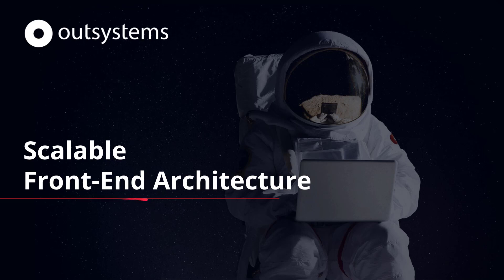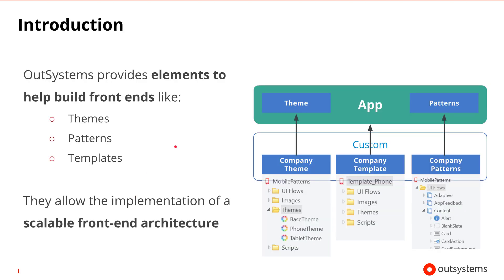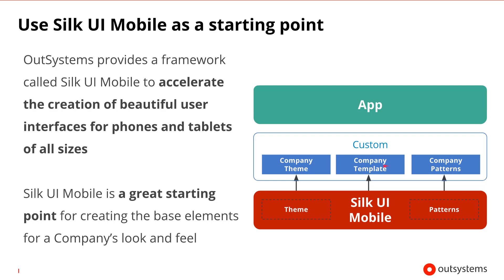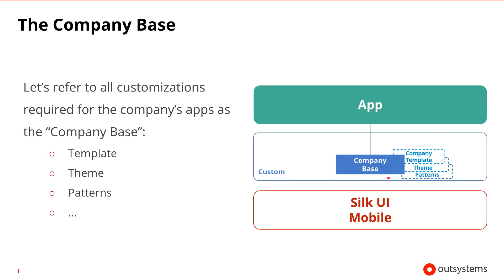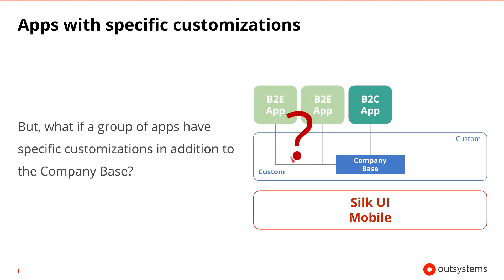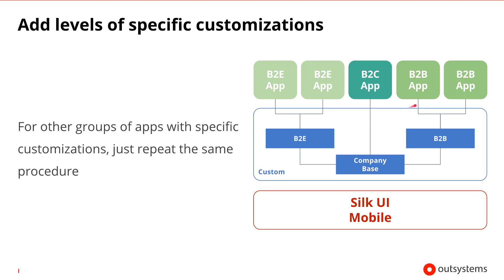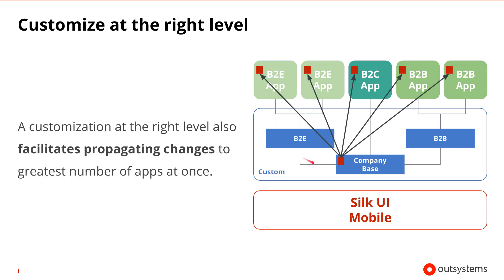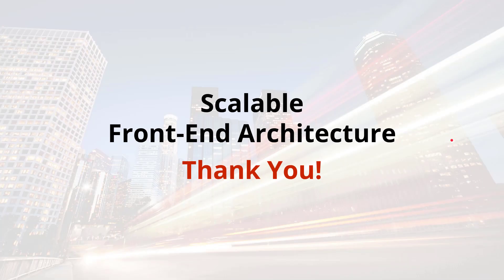Scalable Front End Architecture